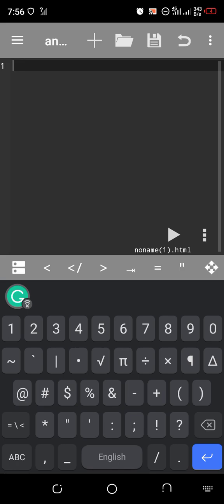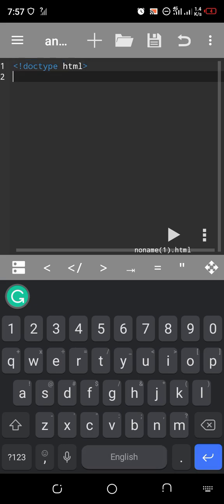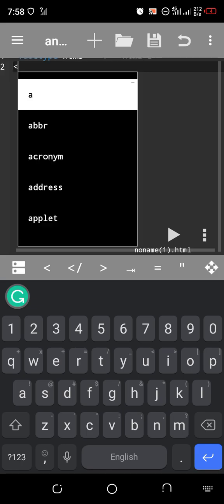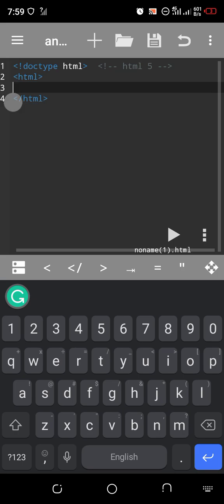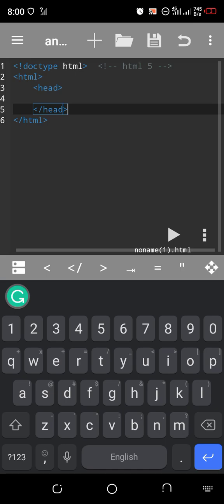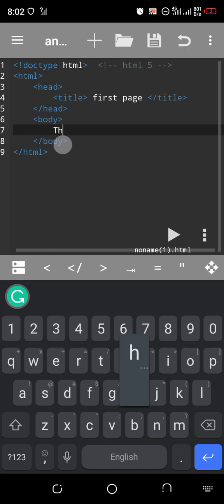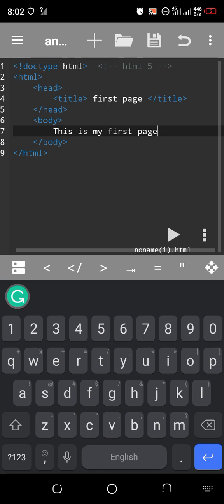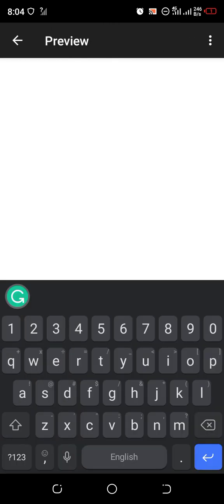creating html page lesson 2